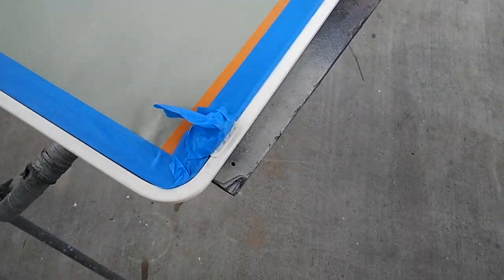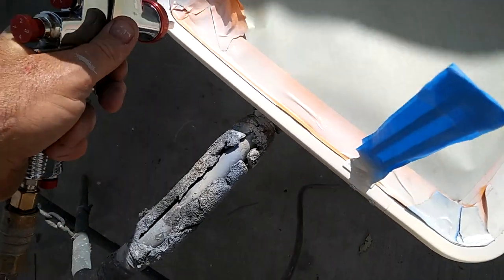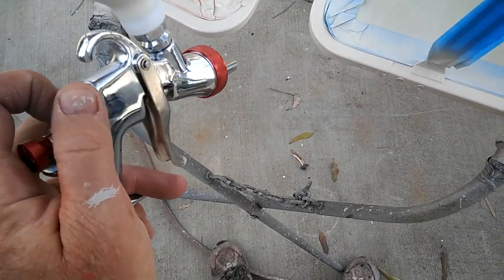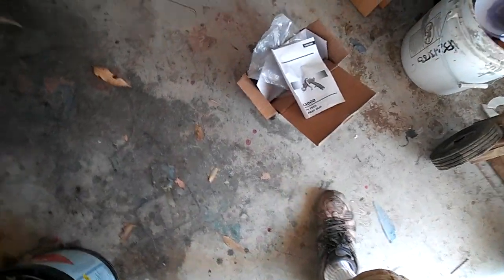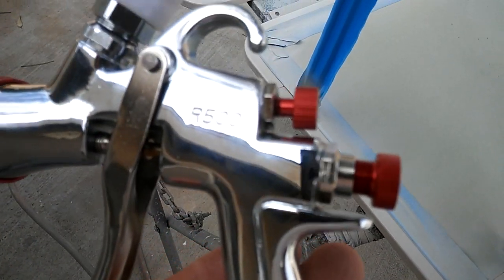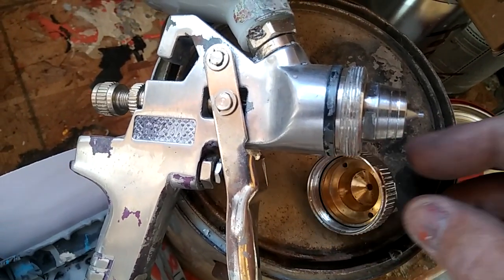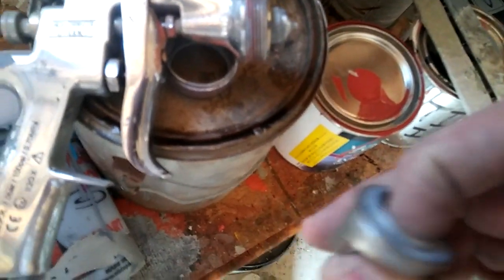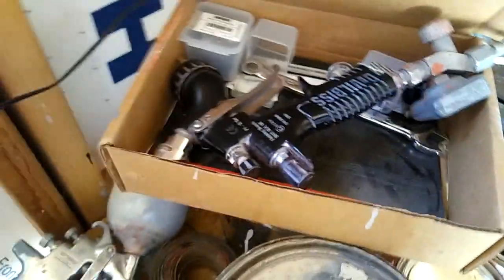sprayit lvlp spray gun review sp33000 test on very very low air pressure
- best deal on goodyear air hose check this out I tested this spray gun on very low air pressure and it still worked well enough. Almost no overspray. Kind of like an airless or even less.